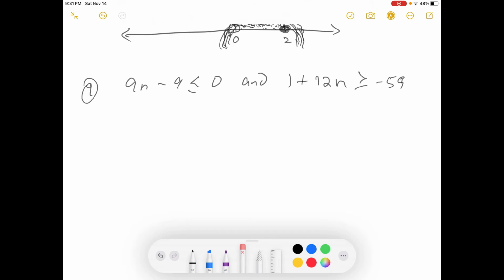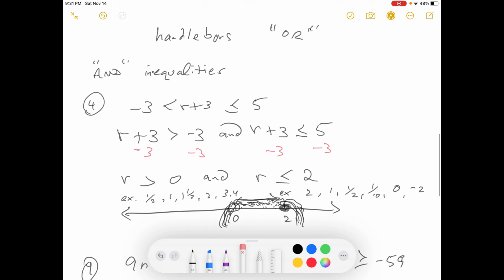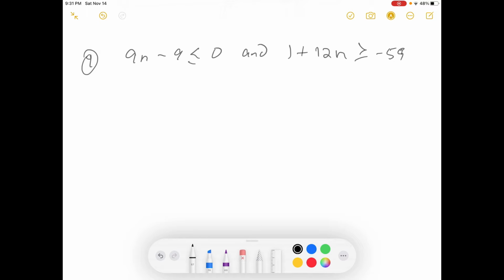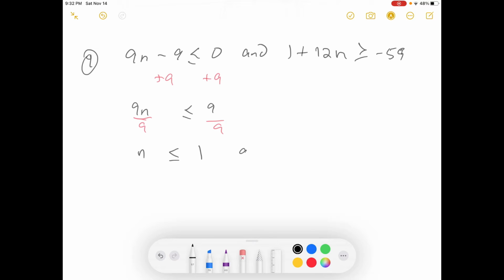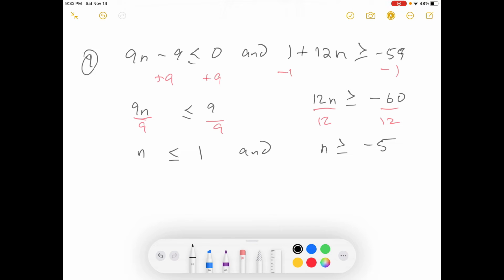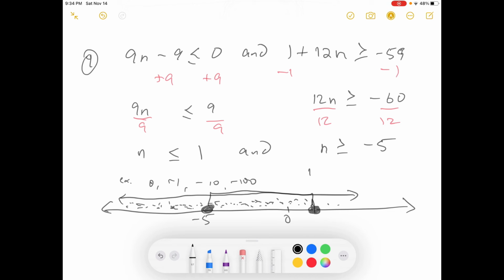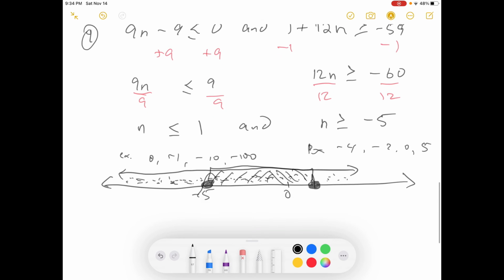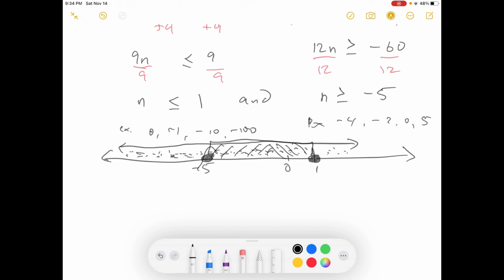Compound Inequalities - AND - #9